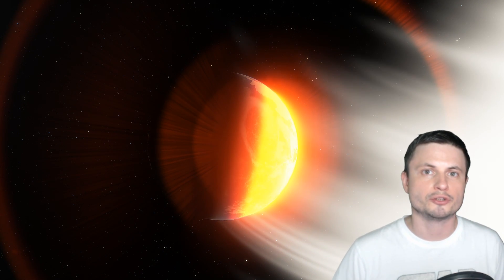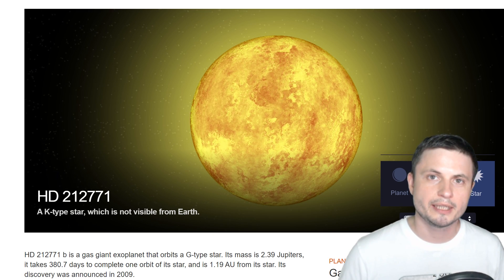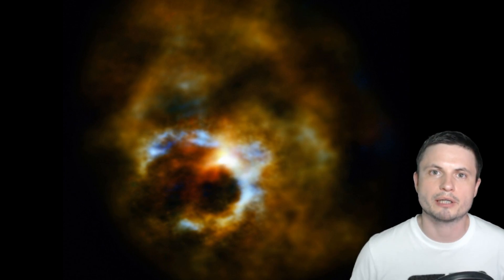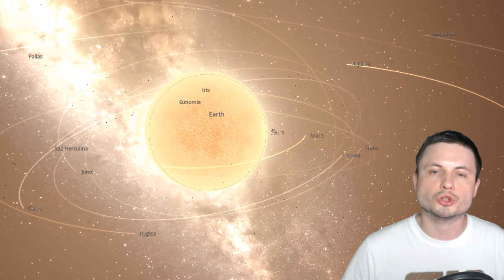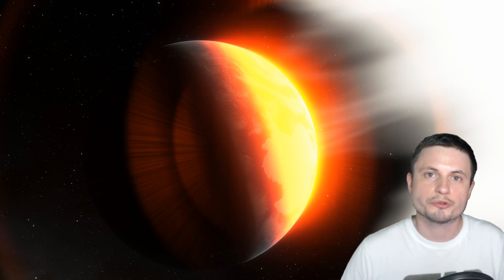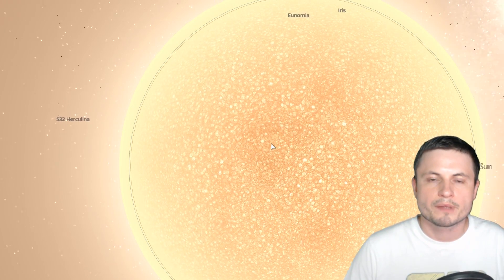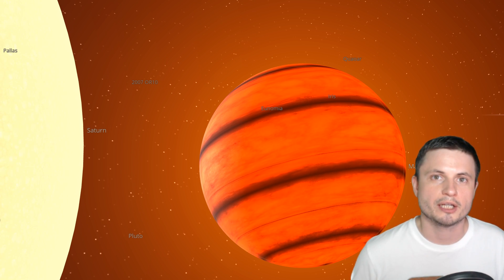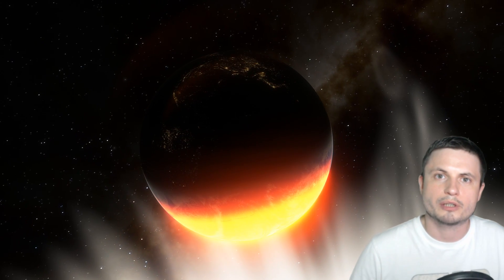We Found Improbable Planets - They Simply Shouldn't Exist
Hello and welcome! My name is Anton and in this video, we will talk about the discovery and the analysis of planets that technically should not exist - the improbable planets.

1GFiTKxWyEjAjZv4vsNtWTUmL53HgXBuvu

Specifically, great thanks to the following members:

Morrison Waud
Vlad Manshin
Mark Teranishi
TheHuntress
Daniel Rosvall
Lilith Dawn
Ralph Spataro
Albert B. Cannon
Greg Lambros
adam lee
Henry Spadoni
Jer
Nick Dolgy
Luminger
Konrad Kummli
UnexpectedBooks.com
Gabriel Seiffert
George Williams
J Carter
Mary Kristof
Oleg Hurmak
Shinne
Jakub Glos
Lauren Smith
Michael Tiganila
Lyndon Riley
Johann Goergen
Jake Salo
LS Greger
Dave Blair
Michael Mitsuda
Russell Sears
Vinod sethi
Robert Wyssbrod
RandalM
Gordon Cooper
Tracy Burgess
Assaf Dar Sagol
Jayjay Volz
Liam Moss
Timothy Welter MD
Kai Raphahn
Sander Stols
Anataine Deva
Sergio Ruelas
Bodo Graßmann
Douglas Burns
gary steelman
Jan Å oulÃ¡k
Michael Koebel
Olegas Budnik
Shelley Passage
Steven Aiello
xyndicate
James Myers
Niji
Peter Hamrak
Matthew Lazear
Anton Newman
Anton Reed
Charles Nadeau
Daniel Charles Smith
Daniel G.
Dave A
Doug Baker
Doug MacDonald
Eugene Sandulenko
GrittyFlix
Max McNally
Minovsky Man
Mr Fluffington
Paul Koploy
Sal Carrera
Victor Julian Castillo
Becky
Steven
Jacob Spencer
brian plummer
Lee Densmore
Steve Wotton
Adam Smith
Alberto Diaz Saldana
Chaos Gamer
Daniel Coleman
Jana Persson
Kearny Li
Rafael Aguila
Rock Howard
Tedd Speck
rfc1135
Vincent L. Cleaver
Claye Griffith
David Lewis
JohnTaylorWalker
Kyle eagle
Michael J Fluharty
Tarik Qassem
Scary ASMR
Arp Lee
Barnard Rabenold
Lisa Stadlbauer
Lisette Ramos-Voigt
Márton Fülöp
Reynir Guðmundsson
Rs Wlms
tom g.
Greyson Flippo
Hampton Tunis
Ivan Gallagher
Jordaen Davids
Lynn Johnson
Rob Law
Thierry Ray Jehlen Gasnier
Troy Schmidt
William Warren
Arikkat Unnikrishnan
Uwe Böhnke
Carla
Deanna Korell-Hall
Dipen Bhattacharya
Josh Shultz
Samuel Mathison
Bryan Linsley
Chris Bingley
David Bennett
David Wortz
Douglas Wilkinson
Lionel Sleeper
Markus Bidi
Matthew C Weiss
Michael McCloskey
Peter Sedmák
Randall J Silva
Vladyslav Kurmaz
Walter van der Kamp
Brittany House
david jungerman
Doug Beeferman
JL Solidum
Hernán Coronel
Mr MOD
Branden Loizides
Chris the Mad Sciencer
Christopher Borra
Dave
Hein Spijker
Ingmar Rauschert
James McClarty
karlos preddie
Kitara Burke
Lance Fielden
Laura Coutu
Luis Lengsfeld
Lumi Pakkanen
MARK ANDERSON
Michael R Mendoza
Miek Thompson
N30D@nt3
Robert Clyde
Steven Uttley
Susanne Bauer
Suzanne Brummitt
Yvan Lengwiler
Åukasz Adamski
Todd Gregory-Gibbs
Adam Burnett
Christian Rane
gene valle
Hidden Hinges
Jan-Chris
Jelle Baris
john requa
Joseph Conard
kristian svensson
Qauthar Saleh
Tuukka Arola
Allen DuBeau
Bob Goswick
Daniel Schakel
Derek Bamber
Gerald Williams
Gideon Falta
Gregory T Hart
Jennifer Pumphrey
Marcel Barros
Michael Luce
Peyton Vaughn
Quasar
Sandy Flowers
Svein Trondsen
Bonnie Veldey
Christian Jochum
Daniel Morris
Dreameroutthere
Jeff Blakemore
Maciej Świerczewski
Mahesh Gopalan
Marilyn Aldridge
Paul Maybury
Richard Reich
RiddleJacks
Sean Spartan
Tim Jones
Paul dunn
Robert the Green
JoachimB
Alec Estrada
Devonte Foy
Gawen Thompson
Jessica Anderson
Ketan More
Patrick Denny
PAUL G STEWART
Sander Hollebrand
Suzanne Miezis
ZarconDeeGrissom
Galen Thurber
Indy Car
Joseph Wheeler
Julia Ruggiero
Norm Zemke
Phlllp A Falson
Rafael Espericueta
Brian Jorgensen
Darktorn
David Campos
Irene Ka
Jefware
Laura Sanborn
maycon kruger
Mike Laffoon
Patrik Franzén
Stephen Bowland
Vyacheslav Ermakov